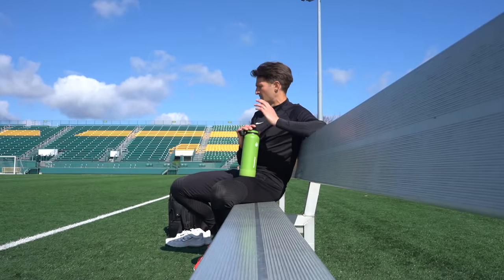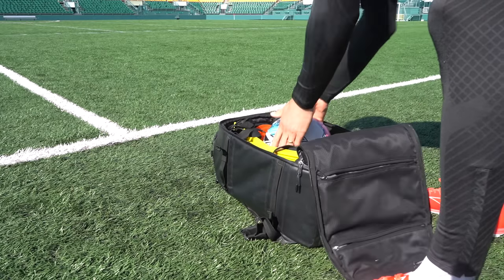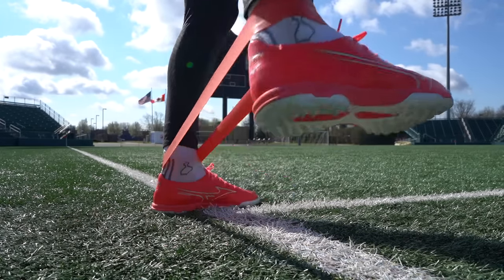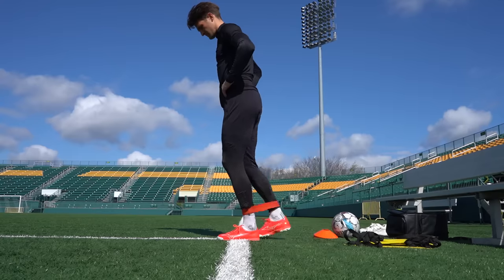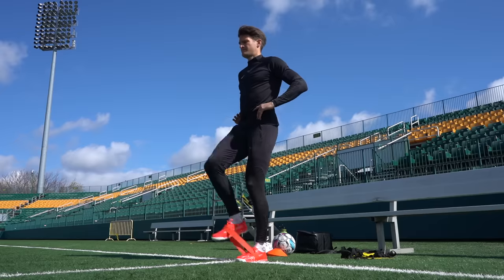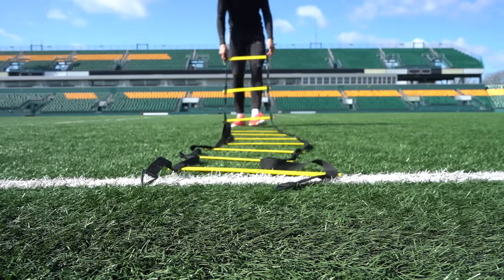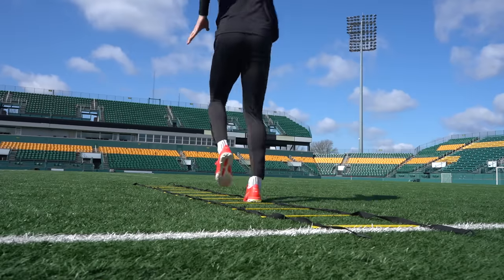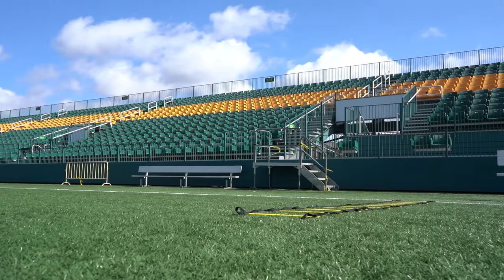SPEED DRIBBLING Training | Full Individual Speed Dribbling Training Session For Footballers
Have you ever wanted to get faster at dribbling so you can take the ball past defenders easily at speed with the ball under full control? In today's training session, we are focusing on increasing our speed with the ball at our feet so that we can be more effective dribblers during a match. The best dribblers on the planet are the ones who can change speed and direction with the ball efficiently, and by using the speed dribbling drills shown in today's video, you can improve your dribbling and improve your performance in a match.

Links to my equipment:

Agility ladder
SKLZ mini training cones
Orange Training Cones
Resistance Bands
Match Balls
Ball Pump
SKLZ Goalshot
SKLZ Rebounder
My Camera
My Tripod
My Microphone
Tripod Fluid Head